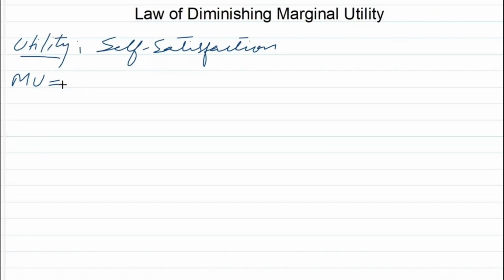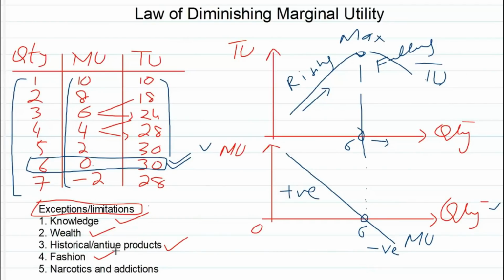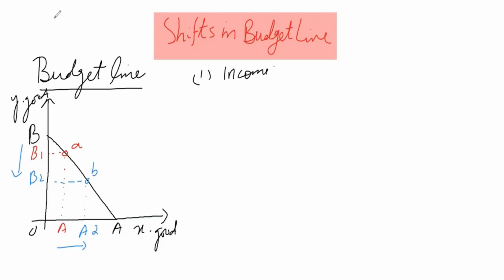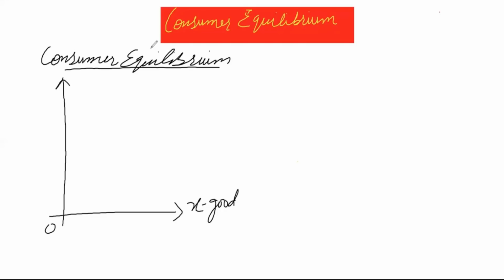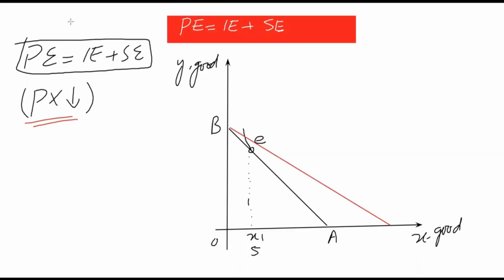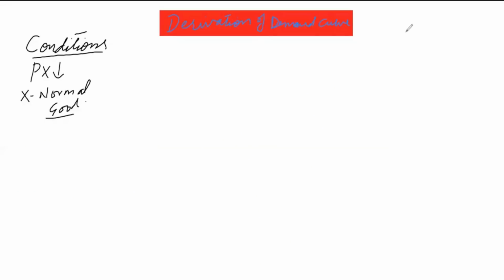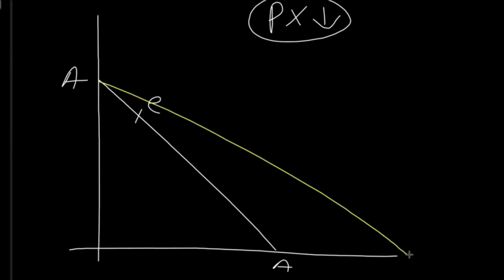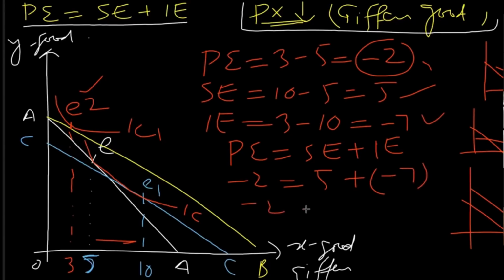Full video consumer theory Laws of utility indifference curve, consumer equilibrium, PE=IE+SE proved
Complete playlist for June 2023 attempt AS Economics

9708  AS economics
9708
economics
AS level
9708
Qamar baloch
O/A Level economics help
A2 Economics 9708
Paper-4
October Nov 2021

The complete playlist of AS MCQs given below

9708/42
9708/43
9708/41
Past papers attempting techniques
Cambridge university CAIE
Guess paper
June 2023 exam series